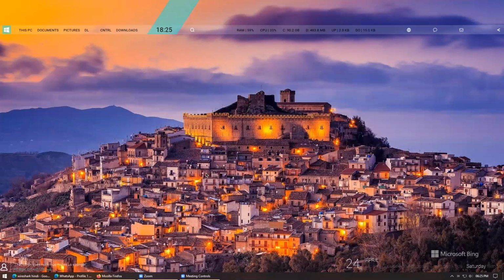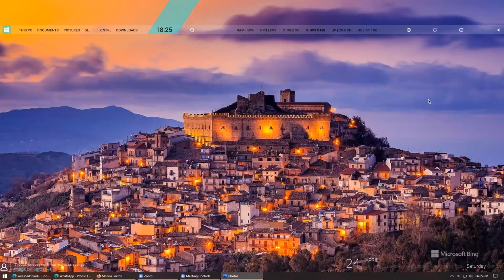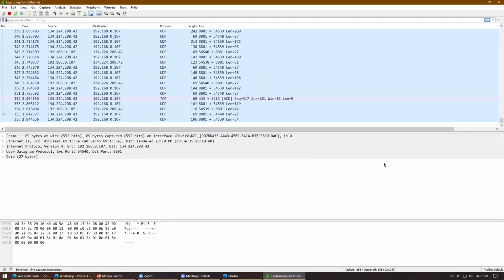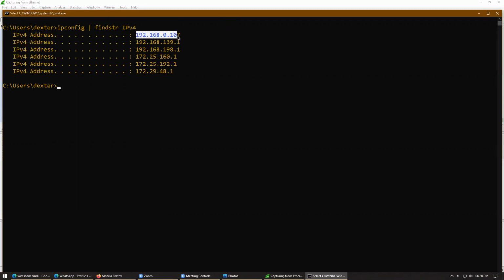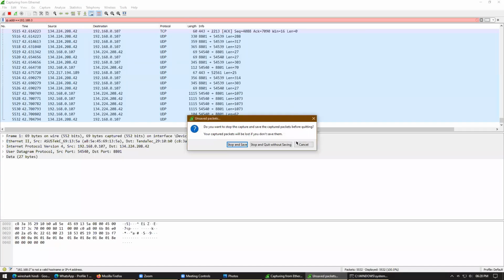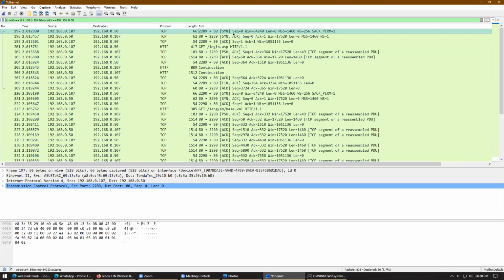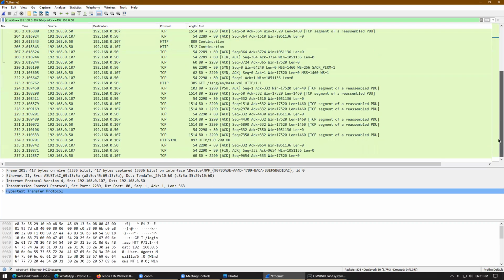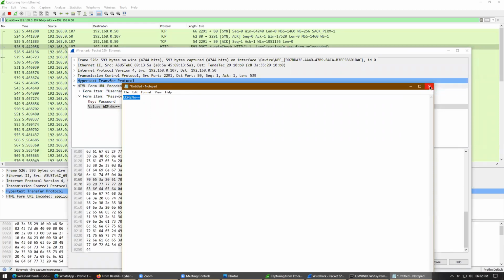Wireshark Training for Network Professionals | Wireshark Tutorial (Day 3)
Wireshark Training for Network Professionals | Wireshark Tutorial
This video will help you to troubleshoot network problems & also guide you to do deep packet analysis.
Below are the concepts covered in this video:
1. How to use the Wireshark filter
2. How to use Operator
3. How to find data within packet frame

About JNtech Networks:
Our channel publishes videos on Cisco courses, Firewall courses along with Cloud and security courses. We have certified & 12+ years of experience as trainers. Access our popular Cisco online certification courses with the links given below:
Cisco courses: